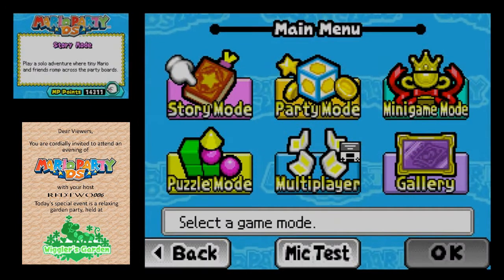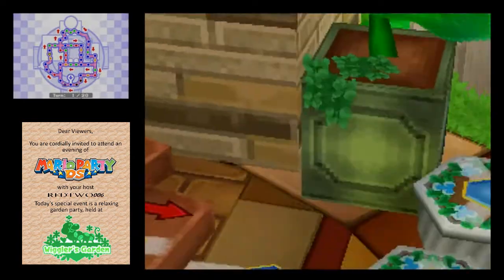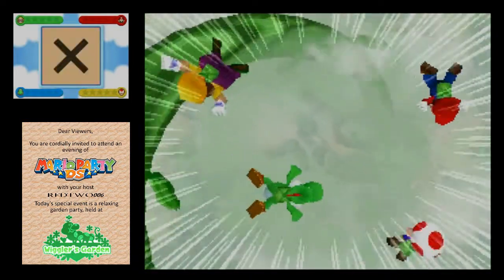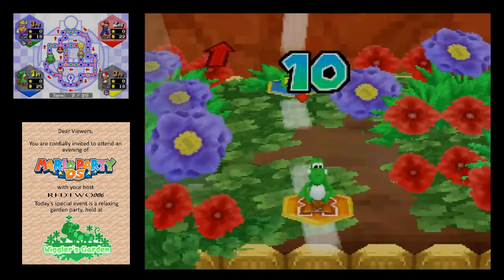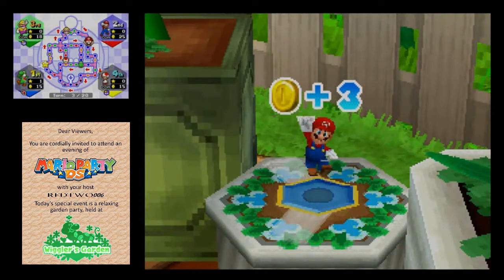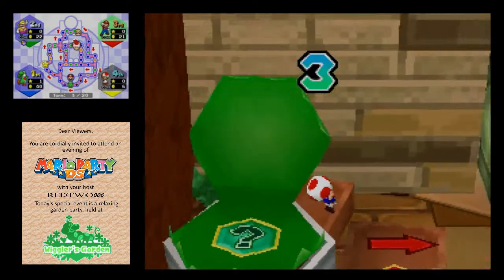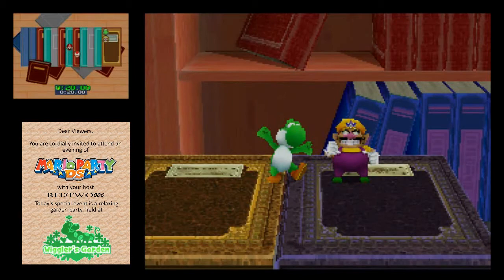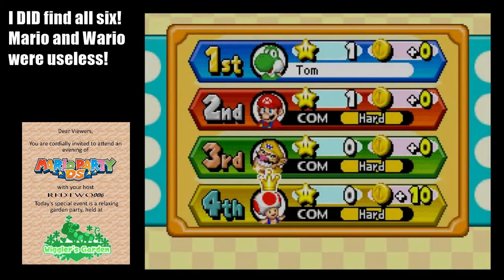Mario Party DS - Wiggler's Garden Part 1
As the world wakes up to a brand new year and decade, what better way to celebrate it than with a lesser-known Mario Party title?
Recorded before Link's Awakening and Mario Kart: Super Circuit - which explains the odd editing style at times - Mario Party DS is the only game in the series at which I am consistently competent. Not brilliant, perhaps, but also crucially not getting screwed by bad luck. Admittedly Mario Party 10 doesn't screw me over either, but I despise that game.

Here's how the series will work! The boards are divided into 4 episodes, focusing on 5 turns each. The five game boards will be uploaded, then those focusing on the minigames I didn't play and the extra modes. I will upload a video a day as before, then return to the old schedule after this project. Have fun and party hard!